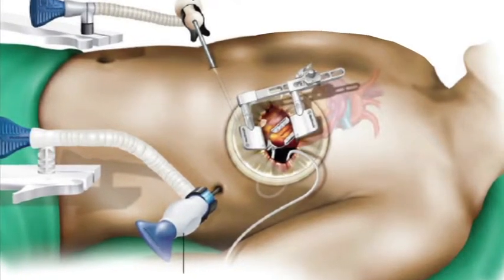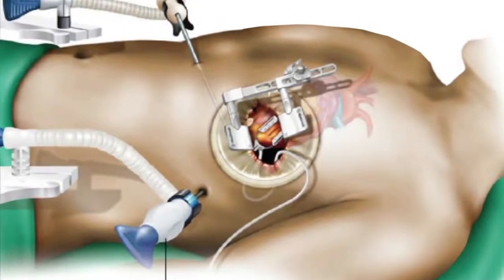Cardiac surgeons discuss MICS CABG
Cardiac patients of The Heart Institute discuss their experience with the groundbreaking bypass technique MICS CABG, also called The McGinn Technique. This minimally invasive bypass procedure, named for its pioneer, Dr. Joseph McGinn, helped patients endure less pain and scarring, and ultimately get back to life much faster than if they had undergone traditional bypass surgery.